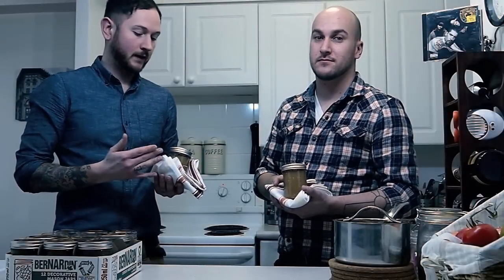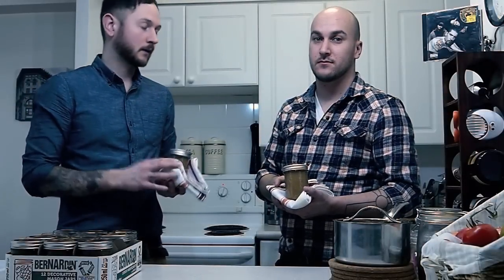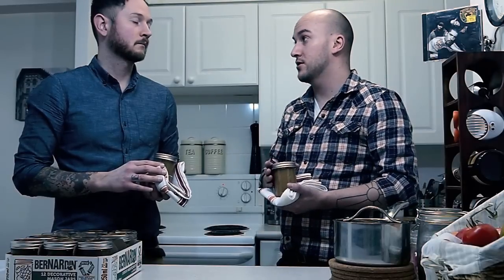DIYism: how to make your own apple butter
The Grid's DIYism video series shows you how to complete quick and simple DIY projects around your house. In this episode, The Drake Hotel's sous chef Kevin Gilmour shows host Evan Davies how to make apple butter.

Directed by Evan Davies and Paul Terefenko for The Grid.